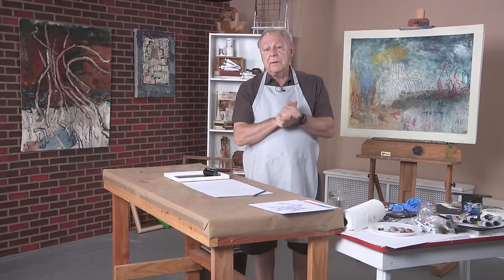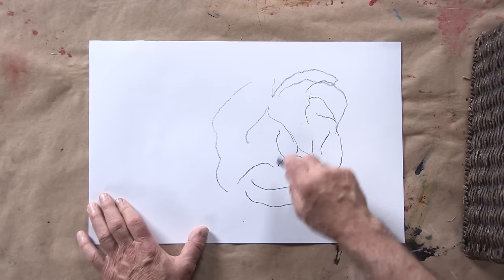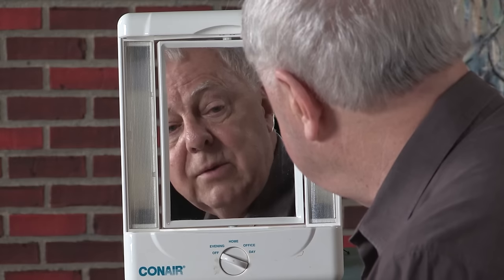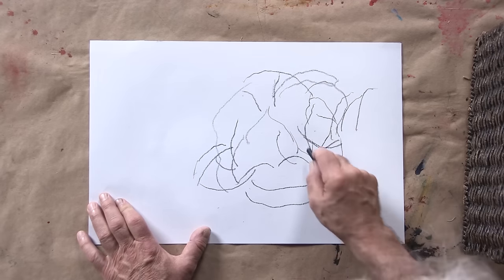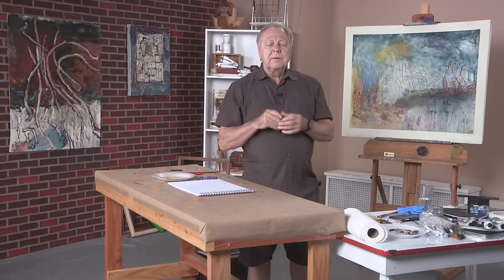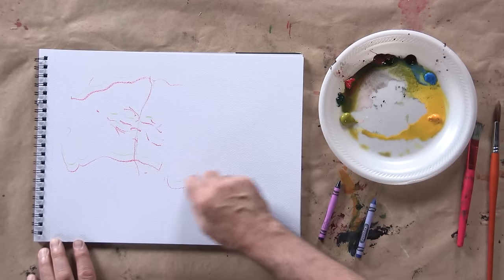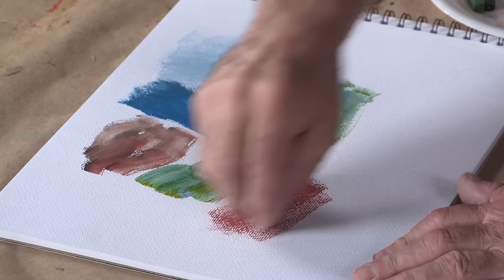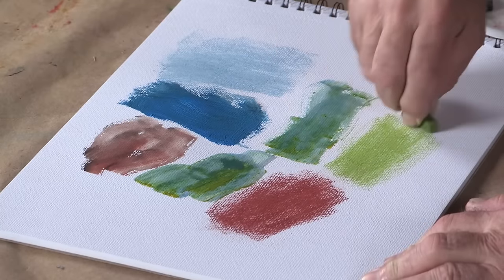Preview | Creating Abstract Art: Unique Self Expressions with Dean Nimmer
preview from Dean Nimmer’s Creating Abstract Art: Unique Self Expressions to discover techniques for working on a blind contour exercise, how to focus on what you see in a dream-like state to get art inspiration, and tips for having more fun with your art materials.